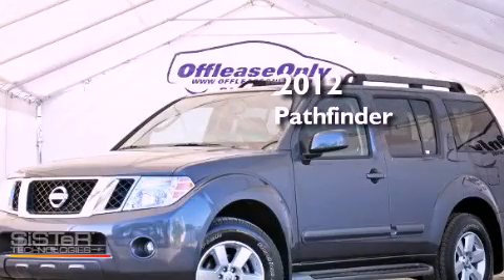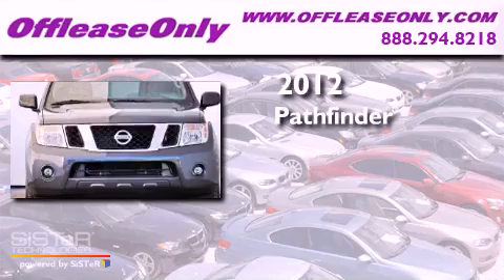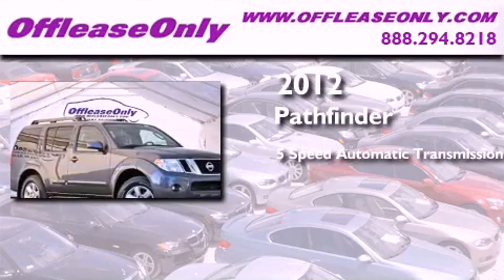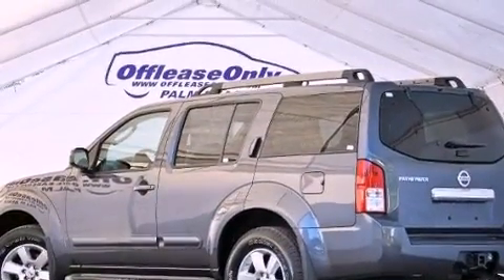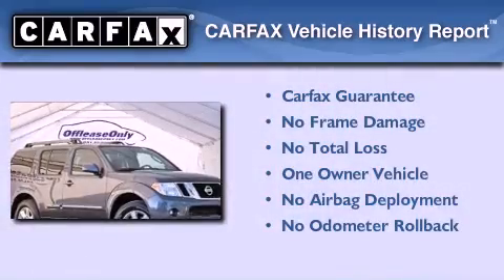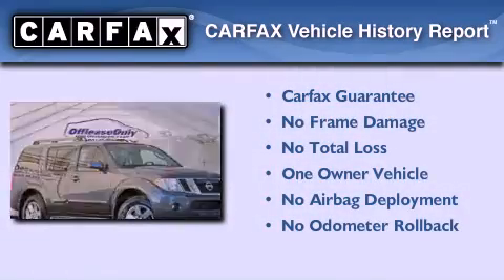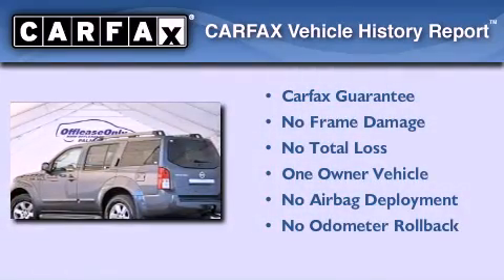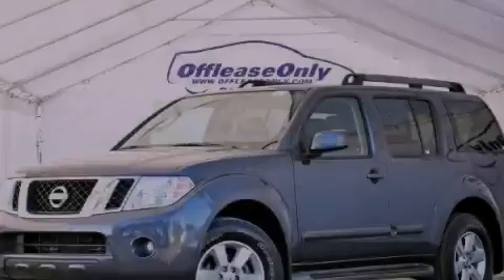2012 Pathfinder Miami FL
Year : 2012
 Make :
 Model : Pathfinder
 Engine : Gas V6 4.0L/241
 Trans . : Automatic
 Exterior : Dark Slate
 Miles : 16,687
 Interior : Graphite
 Stock : 46474

 2012       Pathfinder Lake Worth FL